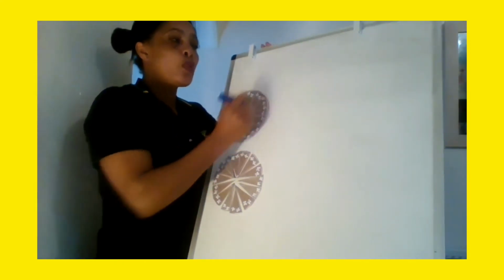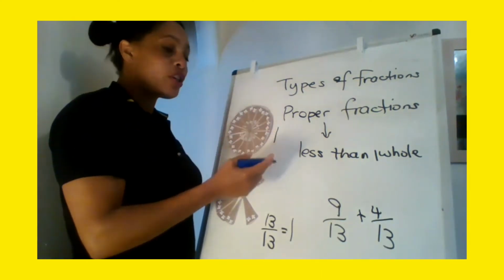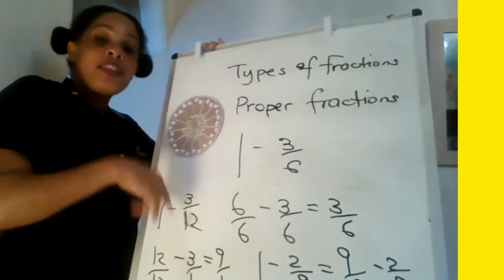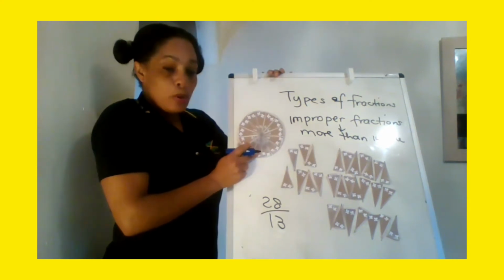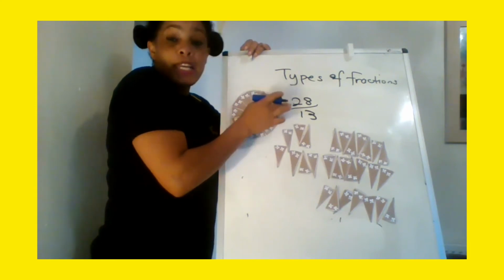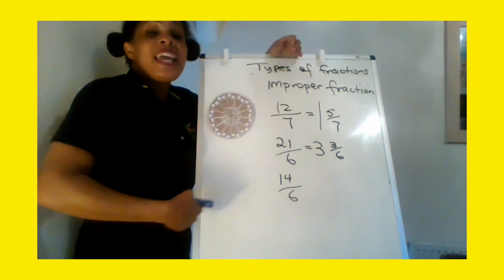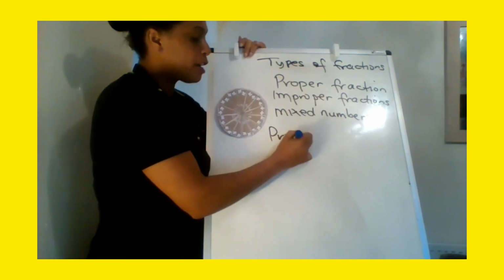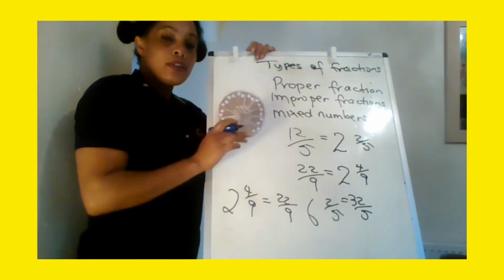MATHATHON with Evadne. Types of fraction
Step by step explanation into the different types of fractions.